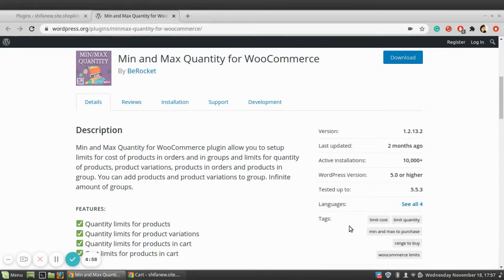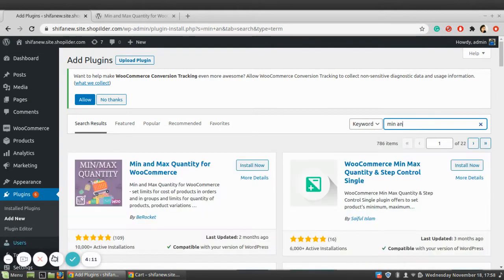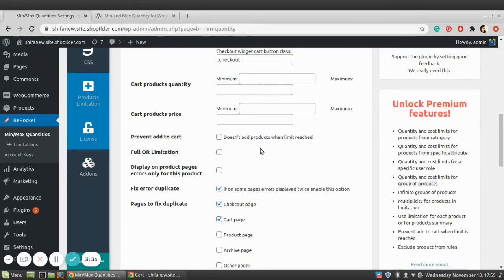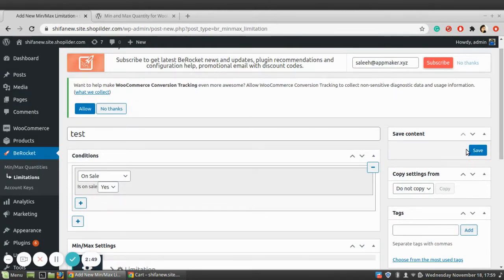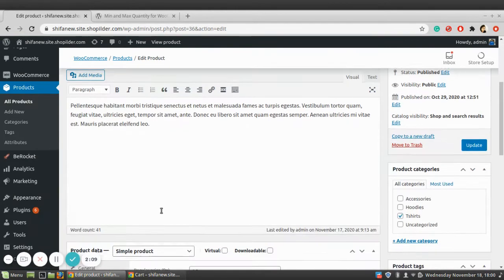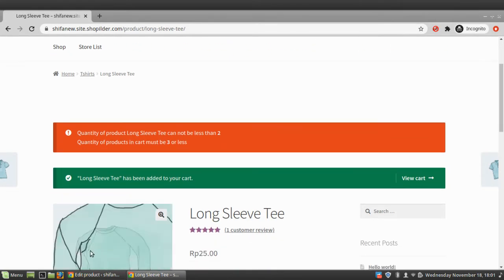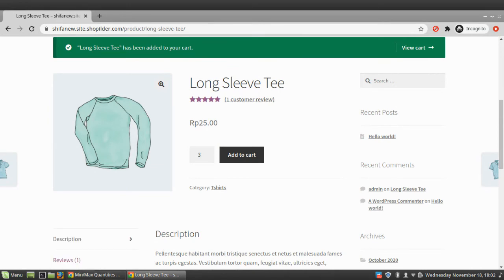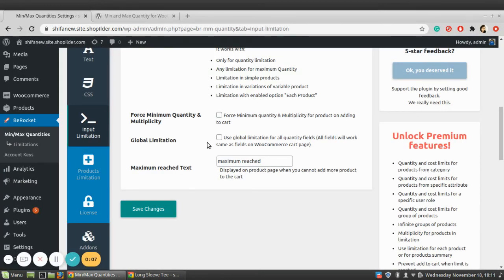Min and Max Quantity for WooCommerce – WordPress plugin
Min and Max Quantity for WooCommerce plugin allow you to set up limits for the cost of products in orders and in groups and limits for the number of products, product variations, products in orders, and products in groups. You can add products and product variations to the group. An infinite amount of groups.

 This video explains the basic setting of Min and Max Quantity for the WooCommerce plugin

00:50  Installation
01:07  Configuration
01:49  Set Product Limitation
02:45  Set single product limitation
03:50  Input limitation